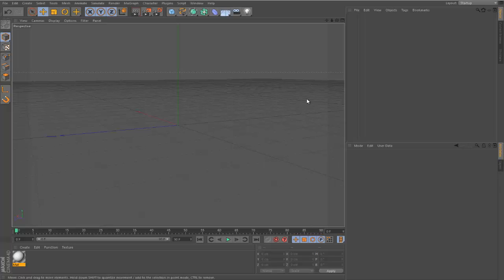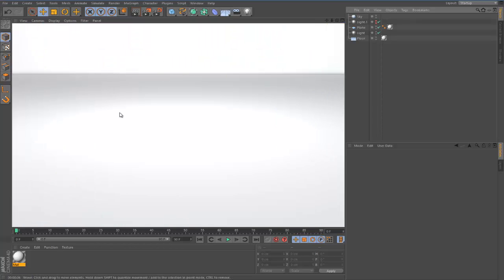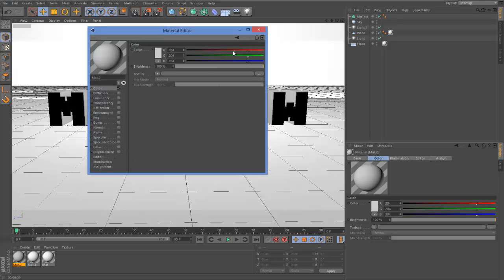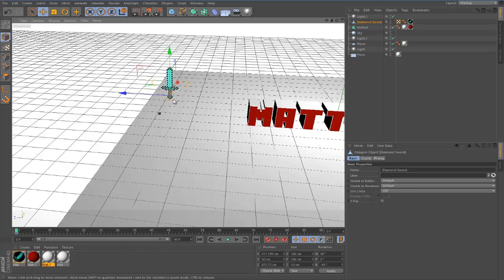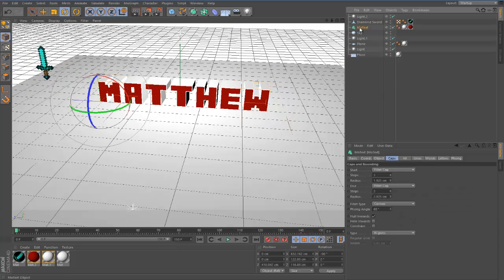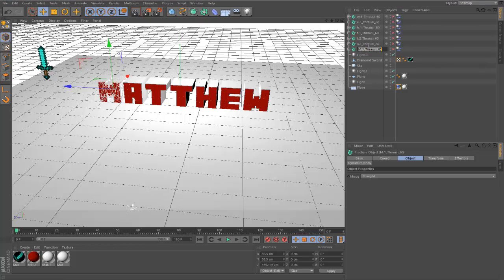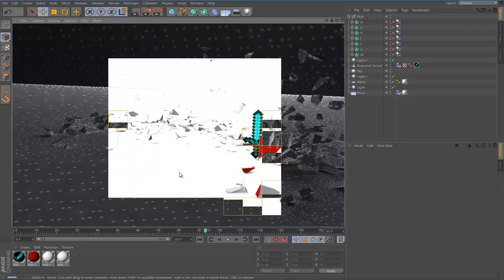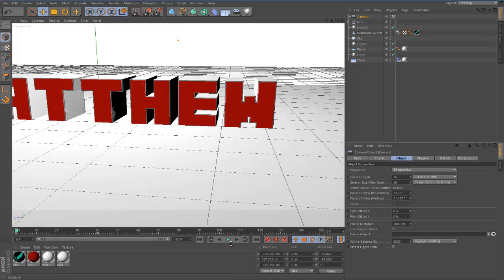(TUTORIAL) Make your own Minecraft Intro! (Cinema 4D)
This is a quick tutorial on how to create a professional intro using cinema 4d.

If you dont have cinema 4d you can download the trail off of the website.